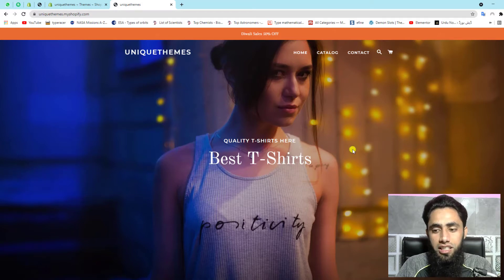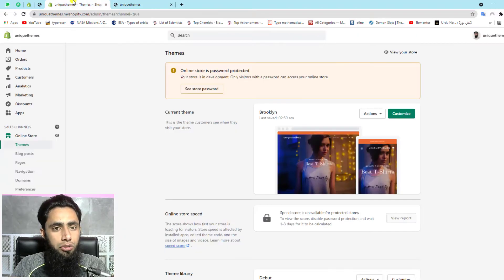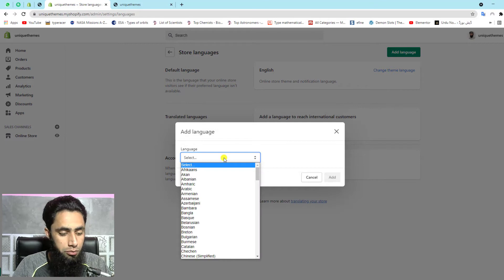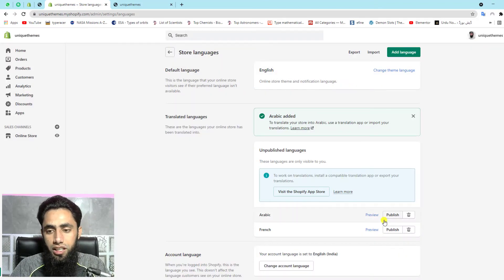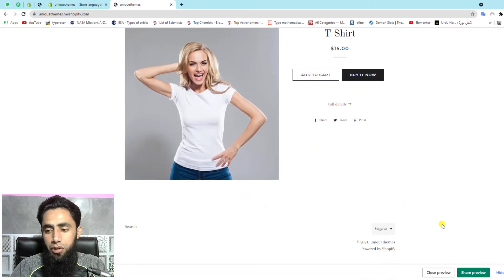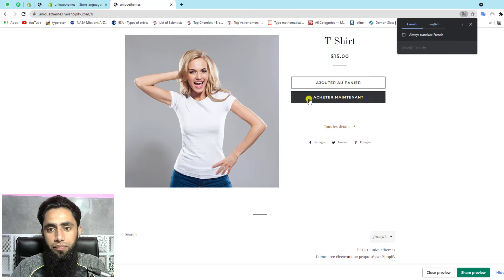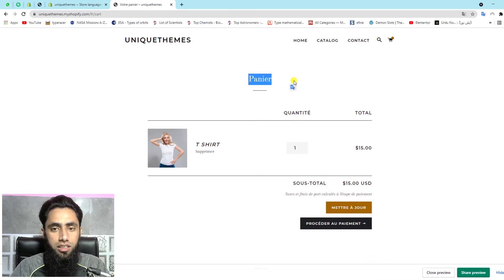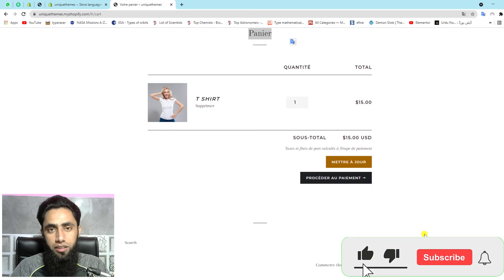How To Enable Language Switcher in Shopify Store | Translate Shopify Store in Different Languages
Translate store in different languages for customers. Language switcher option

👋Skype: mohdramzaan112